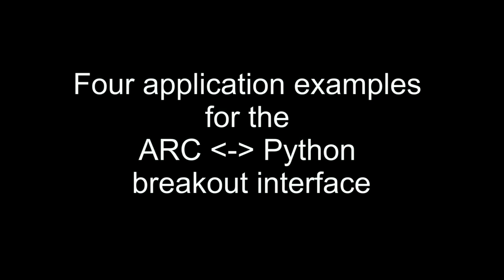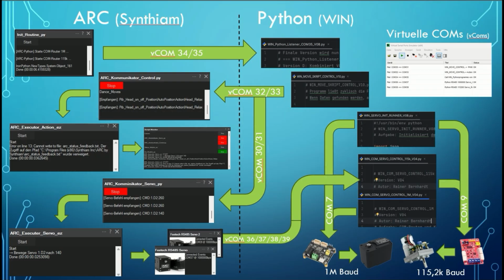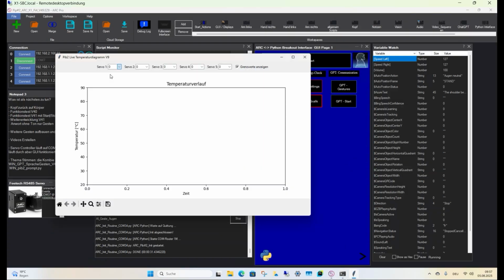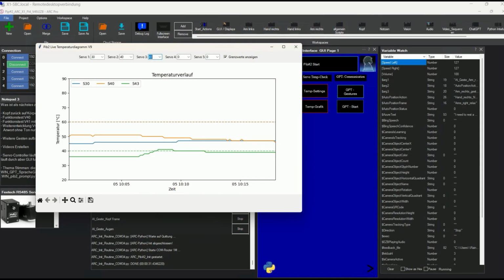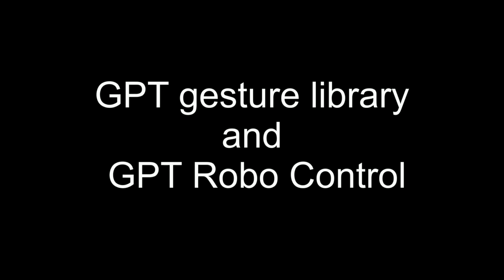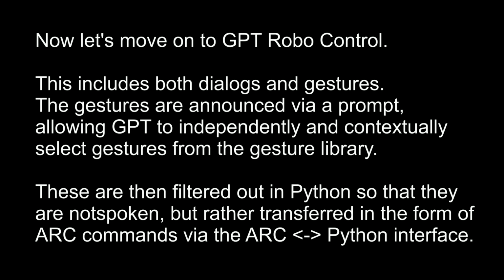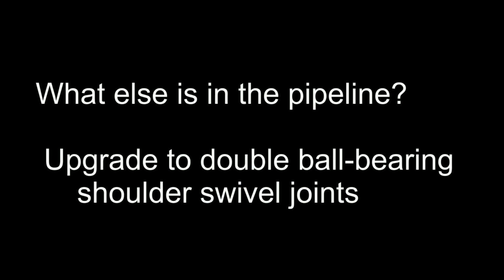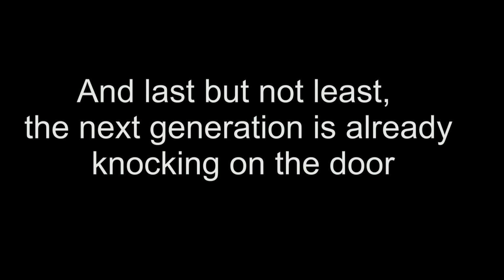Pib#2 – Humanoid Robot Controlled by GPT & Python | ARC ↔ Python Live Demo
🇬🇧 English
Pib#2 is a humanoid robot (Isento, modified), controlled with Synthiam ARC & Python – featuring bidirectional communication, servo soft-start, temperature monitoring, and the integration of GPT for gestures, speech, and AI-driven interaction.
Perfect for makers, robotics enthusiasts, and anyone who wants to build their own projects with ARC, Python, or humanoid robots.

🇩🇪 Deutsch
Pib#2 ist ein humanoider Roboter (Isento, modifiziert), gesteuert mit Synthiam ARC & Python – mit bidirektionaler Kommunikation, Soft-Start für Servos, Temperaturüberwachung und der Integration von GPT für Gesten, Sprache und KI-gesteuerte Interaktion.
Perfekt für Maker, Robotik-Enthusiasten und alle, die eigene Projekte mit ARC, Python oder humanoiden Robotern umsetzen wollen.

⏱ Kapitel / Chapters:
0:41 ARC ↔ Python Overview
1:19 Soft Start
2:09 Servo Temperature Control
4:04 Multilingual Interaction
5:30 Full GPT Control
8:12 Future Prospects

Like & Kommentar dalassen – das hilft dem Algorithmus

Teile das Video mit anderen Robotik-Fans